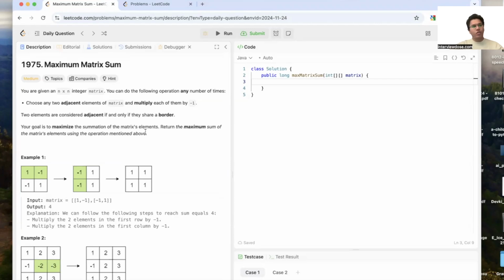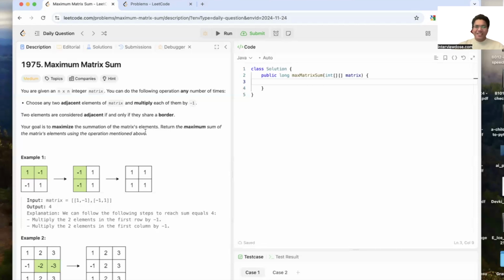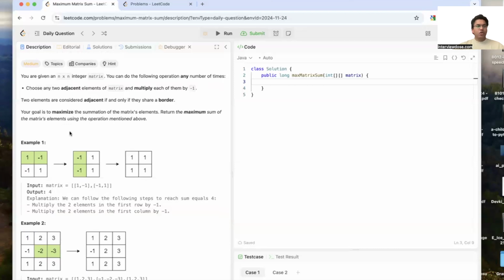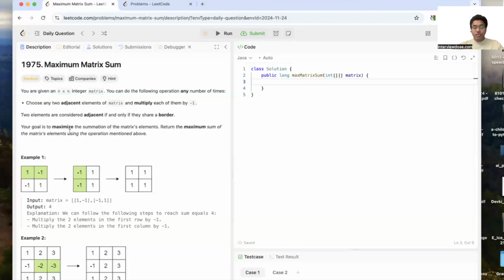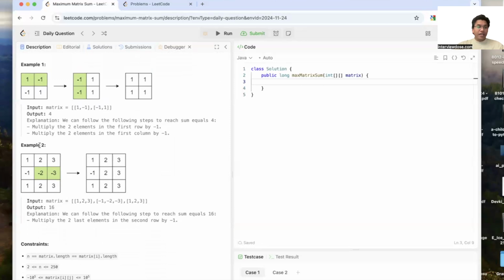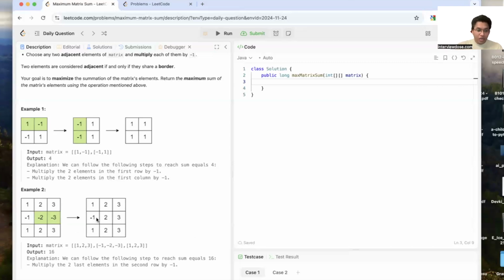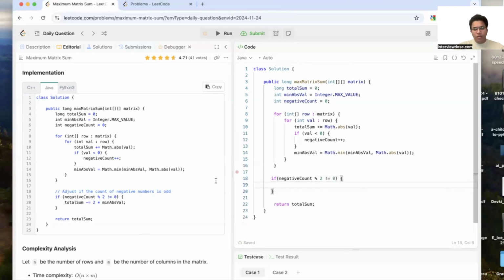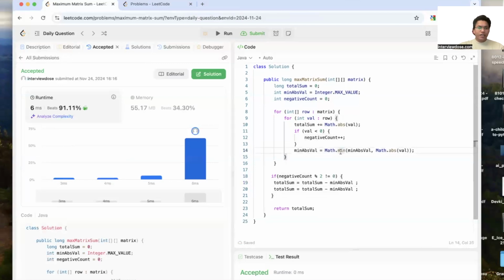Leetcode 1975 - deduct two times the min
"Be The Best" by reviewing only these computer science questions before your next interview
- Skip grinding 1000s ! Cause Mind works exactly like a LRU Cache.

00:00 A story
01:55 Understand the question
04:45 Example 2 - Logic
07:00 Final code and Test